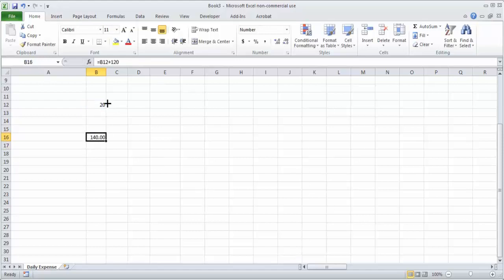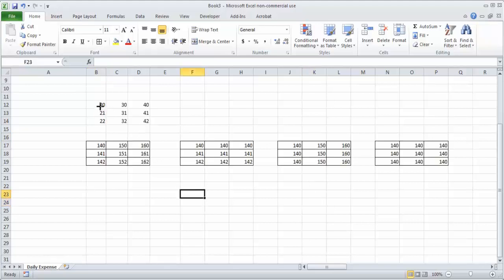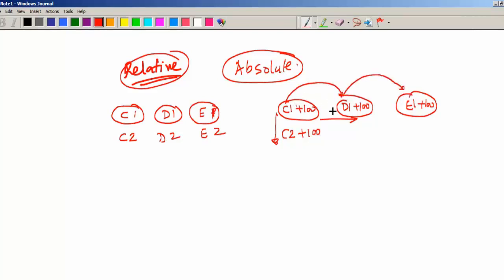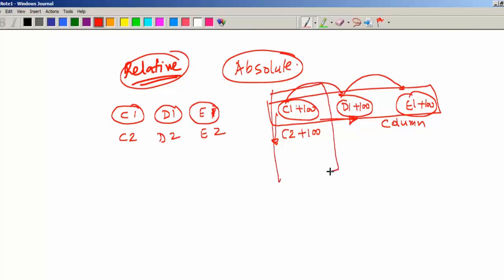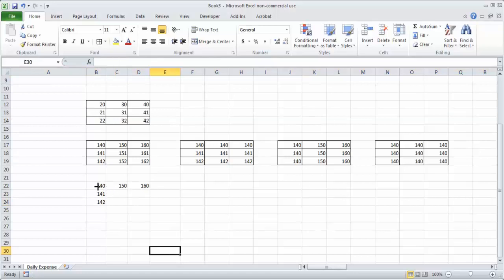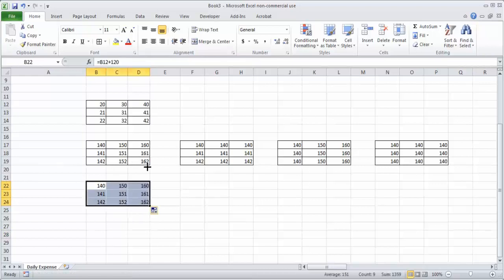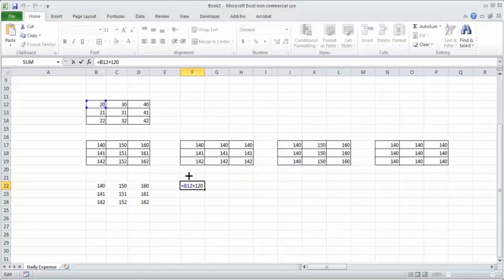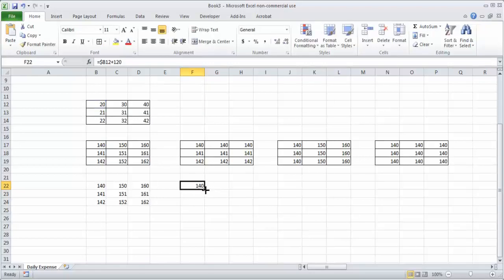How to use Cell reference in excel (relative cell reference, absolute cell reference)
In this video, you will learn How to use Cell reference (relative cell reference, absolute cell reference) in Excel. Cell references are an important part of creating formulas in Excel. Using cell references allows your formulas to update automatically if the value in a particular cell changes and can also assist you in updating formulas as cells are copied or moved. Cell references are helpful in two ways: They provide an easy way to locate a specific value within a spreadsheet, and they are used in creating formulas. Advantage of cell references is that they allow one to update data in the worksheet without having to rewrite formulas. There are two types of cell references: relative and absolute. Relative and absolute references behave differently when copied and filled to other cells. Relative references change when a formula is copied to another cell. Absolute references, on the other hand, remain constant no matter where they are copied. When one creates a formula one doesn't enter numbers into the formula one enter cell references. It creates a great time advantage when one needs to duplicate that formula in other cells. When you create a simple formula or a formula by that uses a function, you can refer to data in worksheet cells by including cell references in the formula arguments. References that will change in relation to the new location of the formula. Relative references identify cells based on their relationship to the cell containing the reference. An absolute reference allows you to choose a specific row, column or cell for the formula to reference, allowing you to quickly copy and paste it into other cells without having to re enter the formula or adjust it manually to target the correct cell.